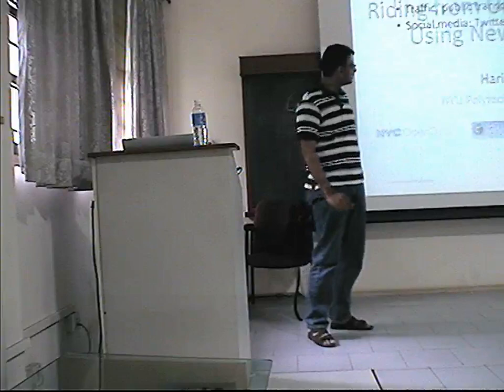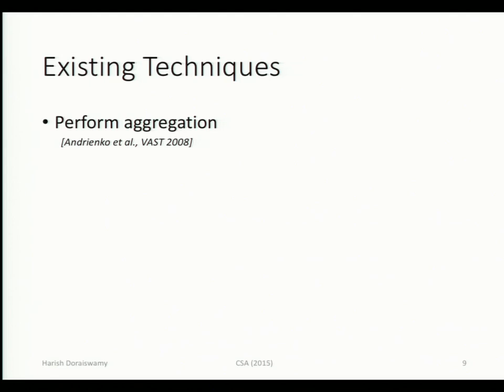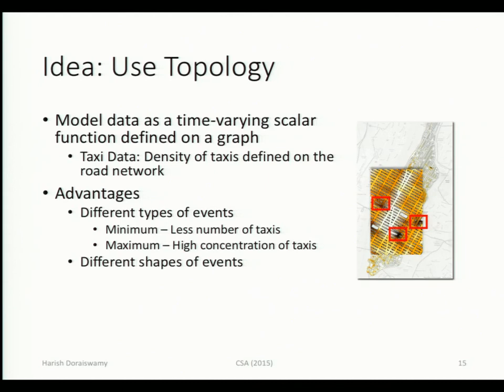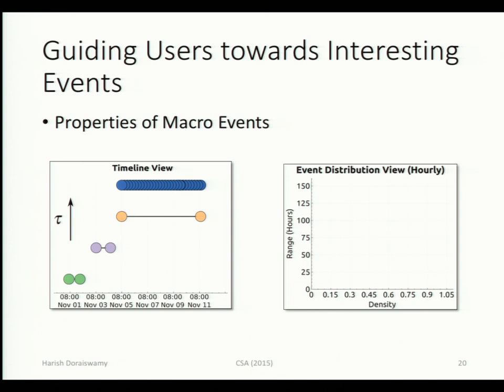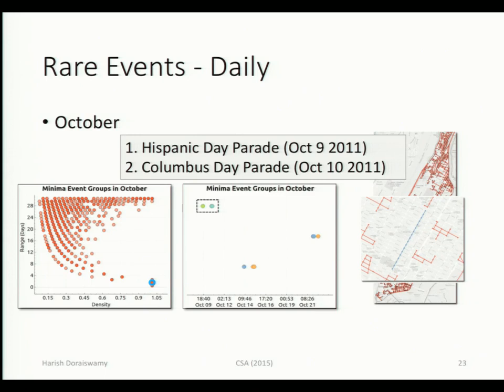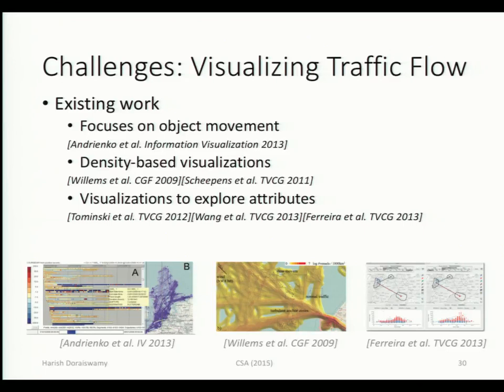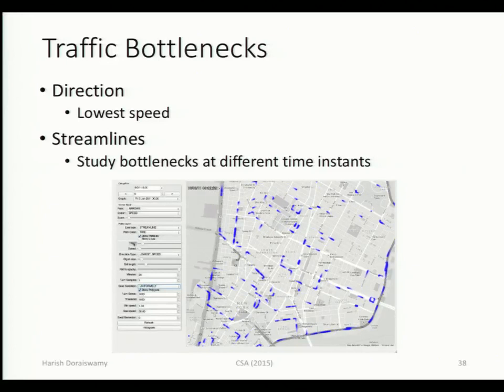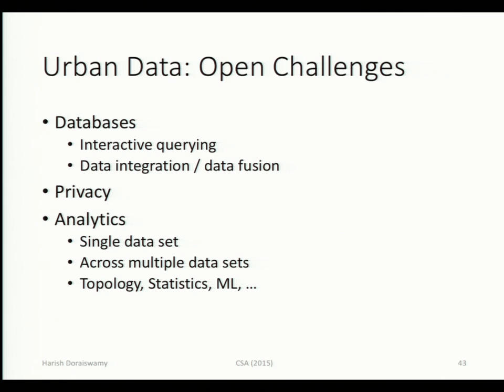Riding from Urban Data to Insight Using New York Ciry Taxis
By Harish Doraiswamy